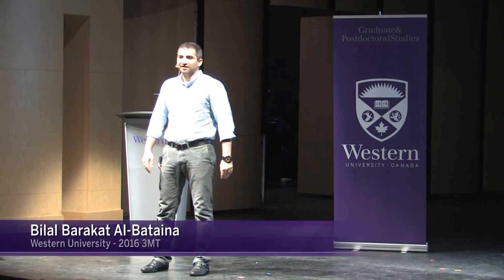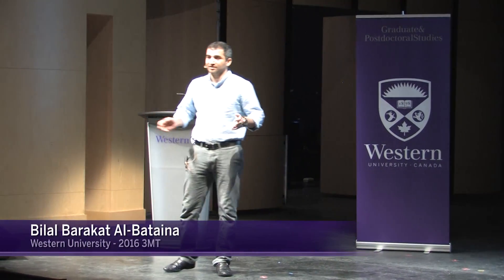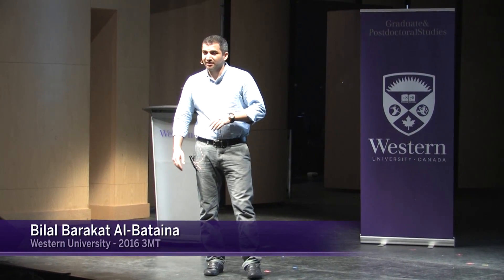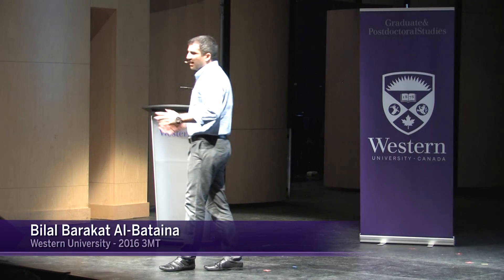Dental Bacteria: Bilal Barakat Al-Bataina - 2016 3MT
3MT (Three Minute Thesis) is a research communication competition where graduate students have three minutes or less to present their research and its impact to a panel of non-specialist judges and peers.

The competition was developed by The University of Queensland (UQ), Australia. The first 3MT was held at UQ in 2008 with 160 graduate students competing. Enthusiasm for the 3MT concept grew and its adoption in numerous universities led to the development of an international competition in 2010. Western University was one of the first Canadian universities to host a 3MT competition in April 2012.
Uploaded by: Communications